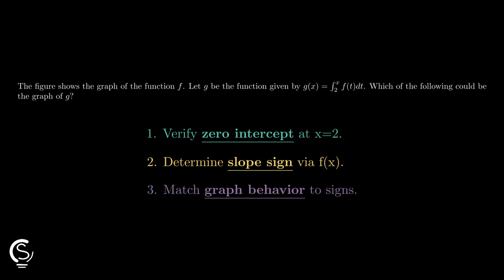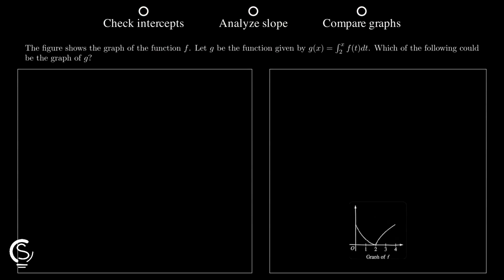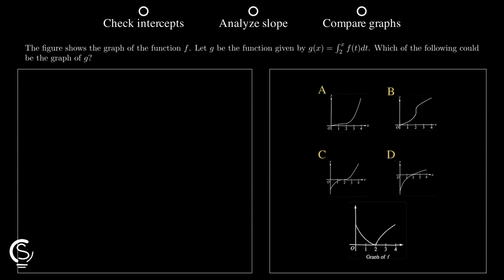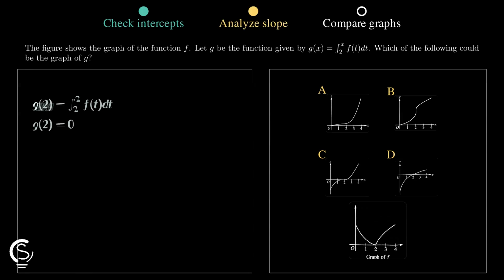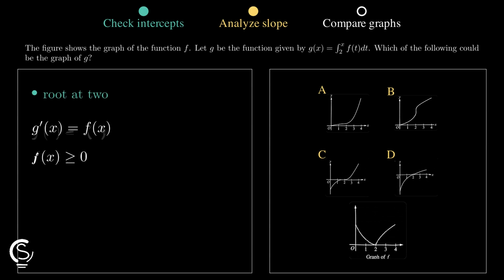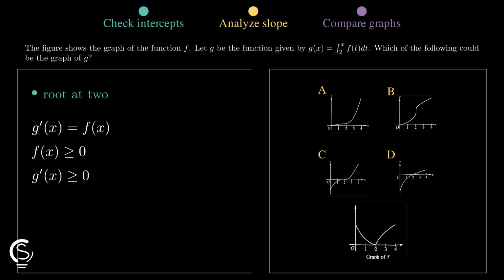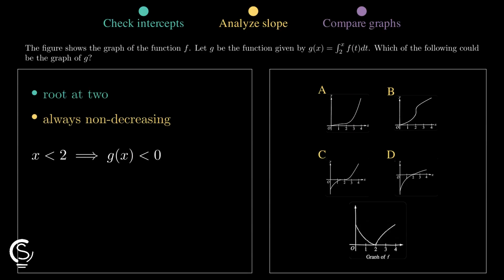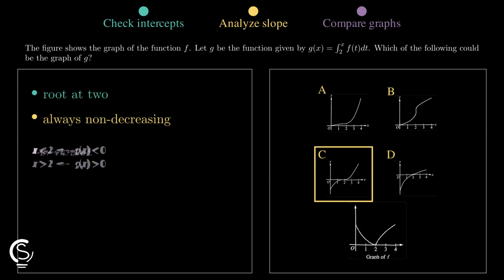2024 AP Calculus BC MCQ 85 in 60s ⏱️ | Accumulation Functions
2024 AP Calculus BC MCQ 85 fully explained: Master the Accumulation Function with this quick step-by-step solution. 💡

In this video, we break down how to identify the graph of an accumulation function g(x) defined as the integral from 2 to x of f(t) dt. We analyze the properties of f(x), including its non-negative values and the specific behavior of the integral at the lower bound of 2. Learn how to use the Fundamental Theorem of Calculus to determine the slope and sign of g(x) to quickly eliminate incorrect options.